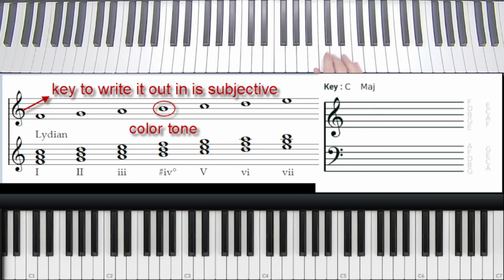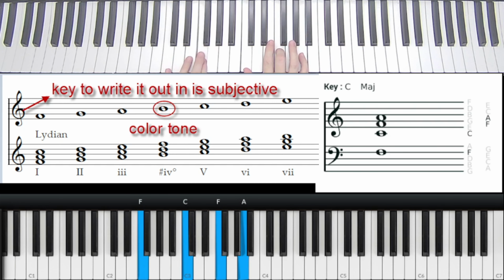Music Modes Ep 13 Lydian Triads Pt 2(OLD)